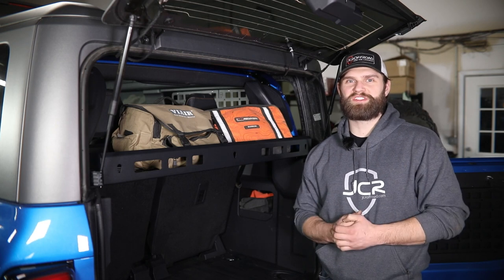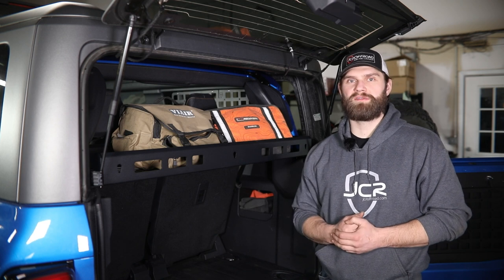Two-Door Bronco Rear Cargo Basket Install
Kevin installs the Rear Cargo Basket from JCR in a two-door Bronco.